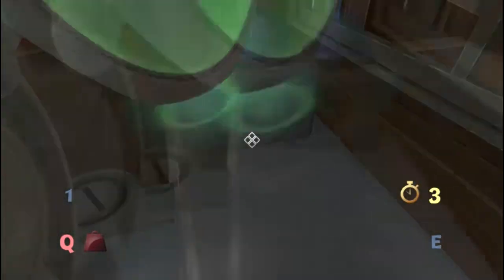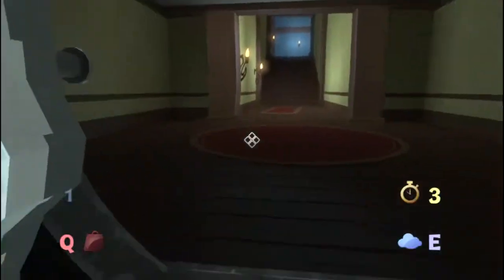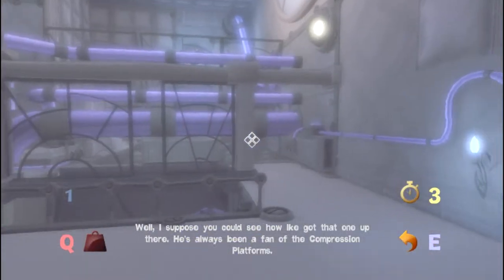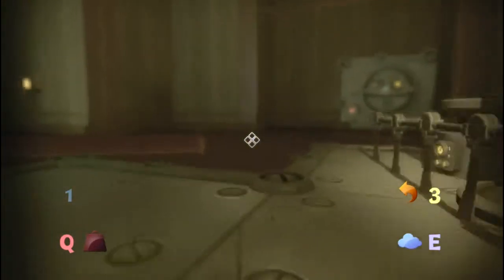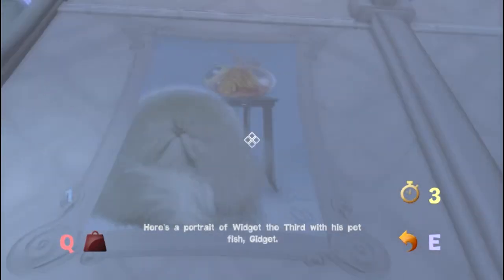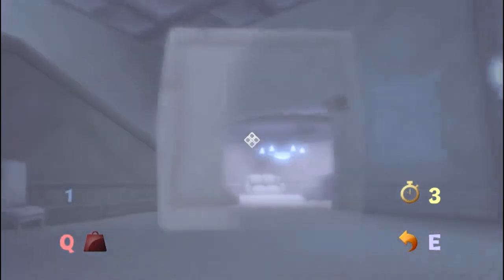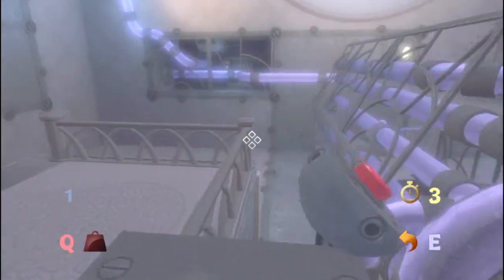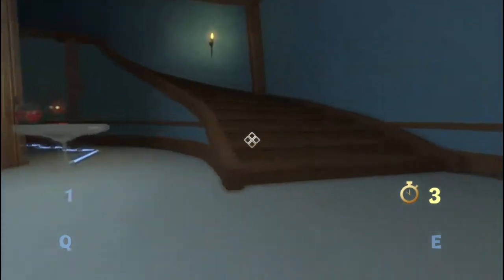Let's Play Quantum Conundrum part 14 - Getting our degree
Or close enough at least